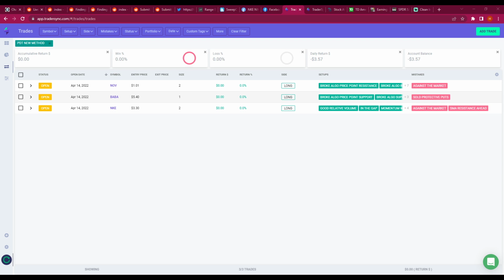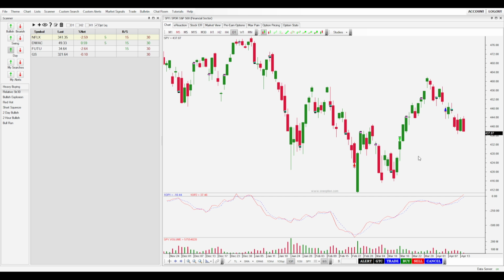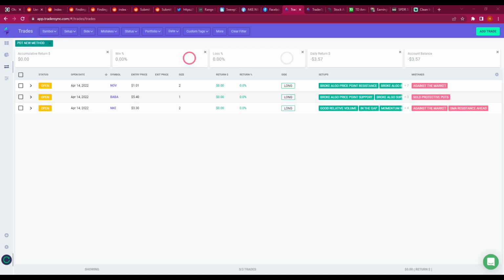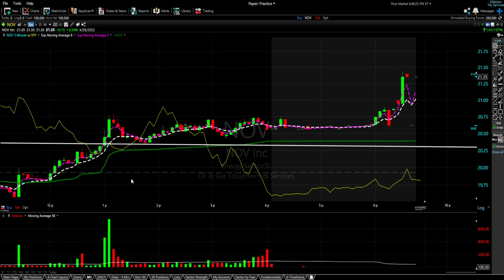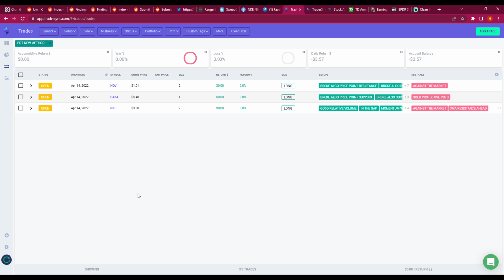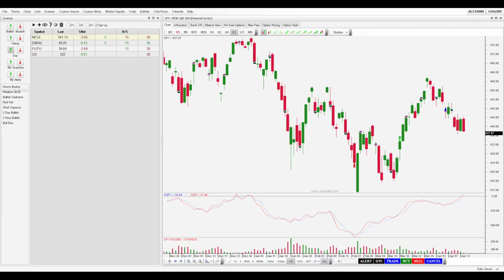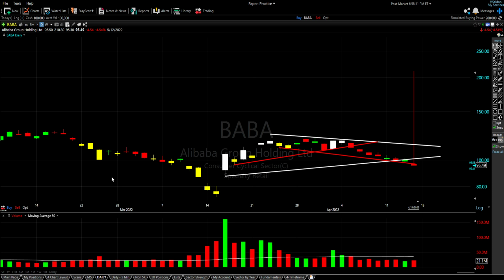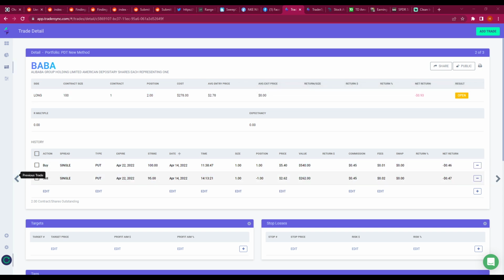Implementing Method, Strategy and Findings for Low Balance Accounts!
Here we go - Kicking off with 3 Trades!

00:00 Findings of the last 2-3 Months!
08:20 Kicking off with NOV - High Rank Trade
12:23 Following it up with NKE
17:30 What about the Market??
18:26 BABA? BABA??
25:00 Some other trades
27:20 A bit off the rails.
28:15 Outro & "Read the Damn Wiki"